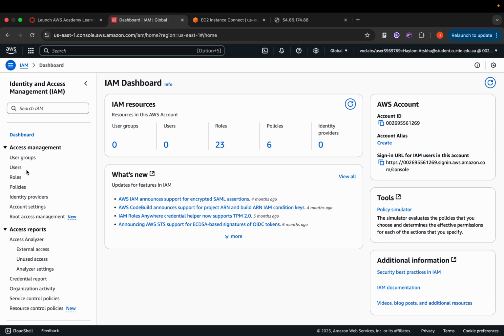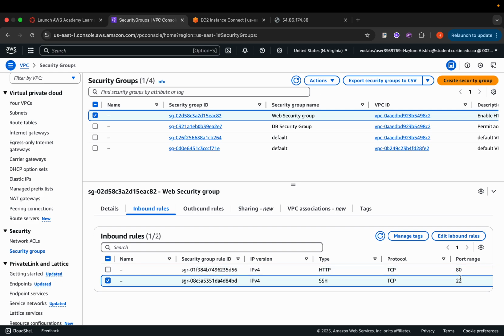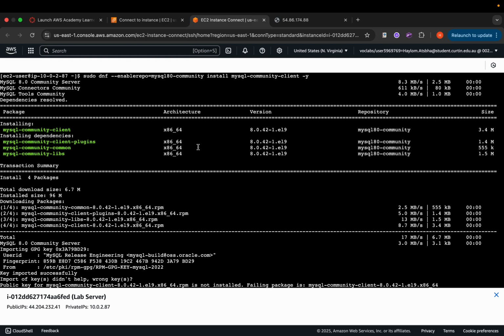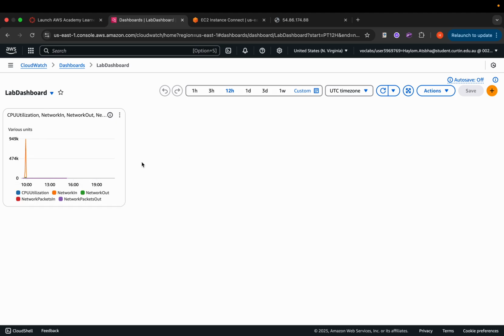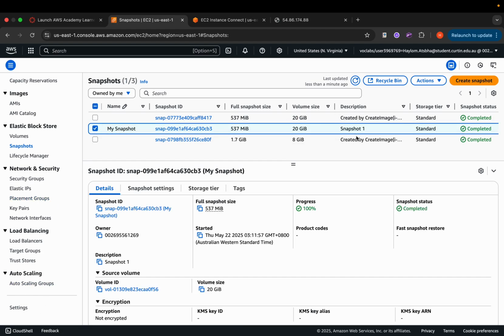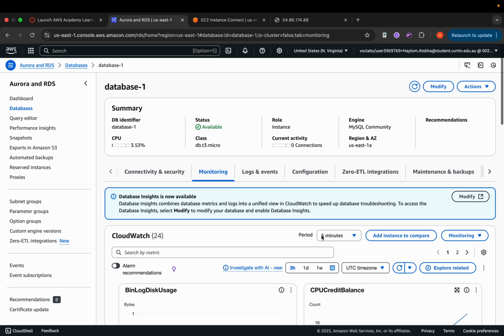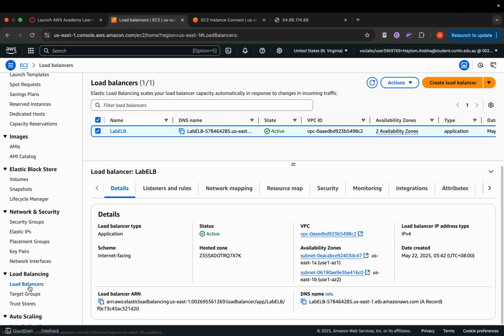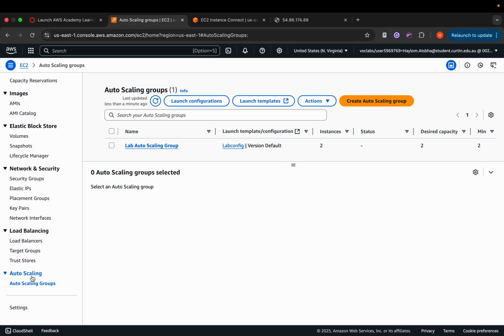Cloud Computing assessment - TalentTracker Web Service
This assessment is done by Haylom Atsbha and Nischal Kiran